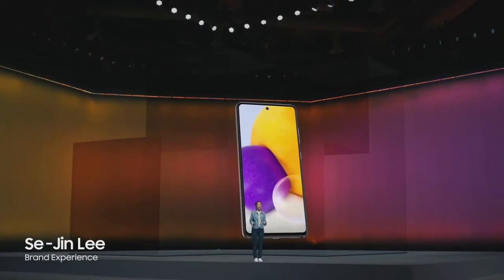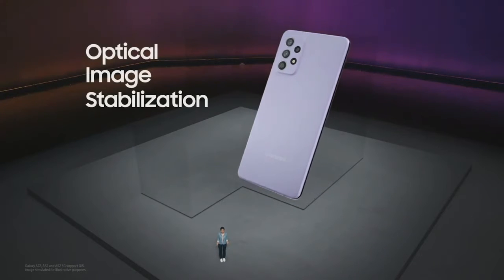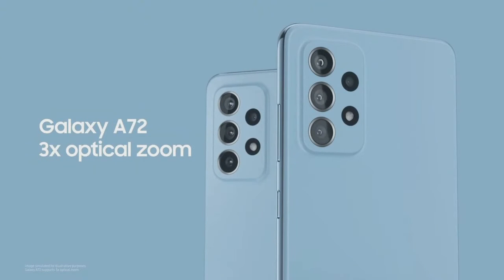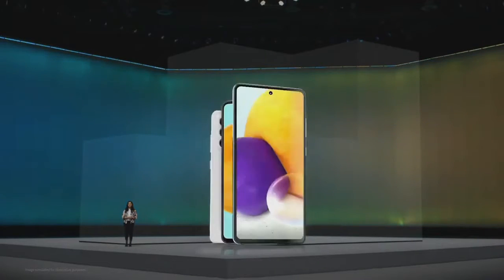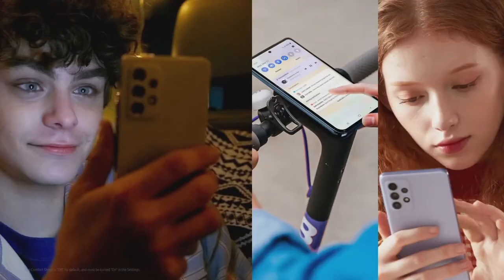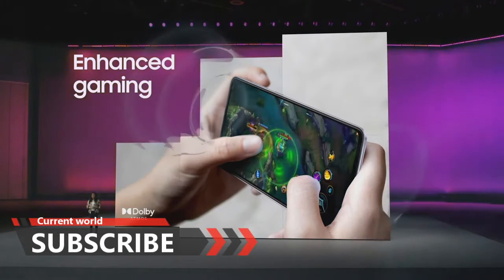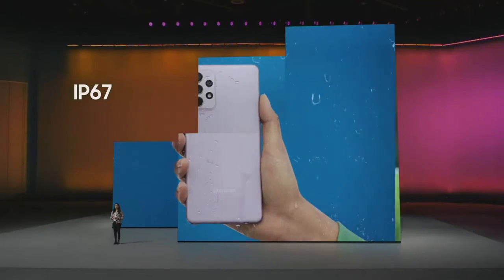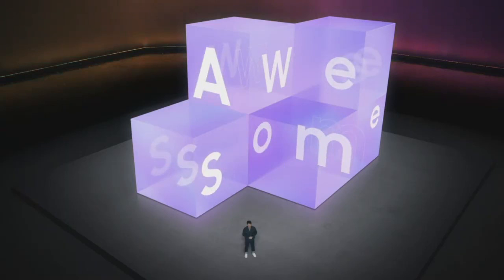Samsung Galaxy A52 and A72 unpacked event in 9 minutes (with all features)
Samsung announced the Galaxy A52,  A72 and  A52 5G today at Galaxy Awesome Unpacked 2021.
The Galaxy A52, A52 5G and A72  with High Refresh Rate Displays.
The Galaxy A52, A52 5G, and A72 are the latest to join Samsung’s roster of high refresh rate devices. With 90Hz displays on the Galaxy A72 and A52, and a 120Hz display on the Galaxy A52 5G, you can scroll and game with ease.
Featuring 800 nits of brightness, so you can always see your screen even in bright daylight, and with blue light-reducing Eye Comfort Shield technology, the Galaxy A52, A52 5G and A72 always deliver a comfortable viewing experience.